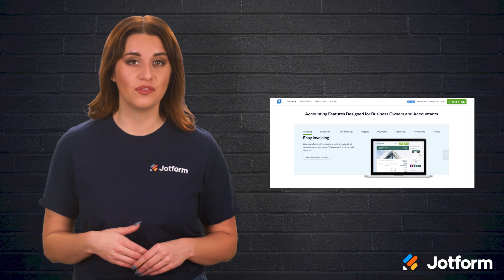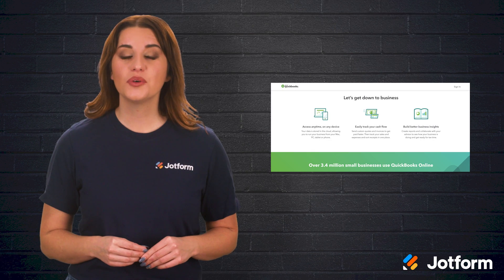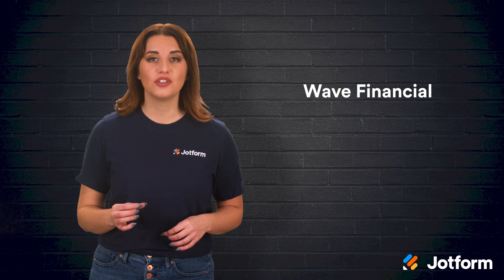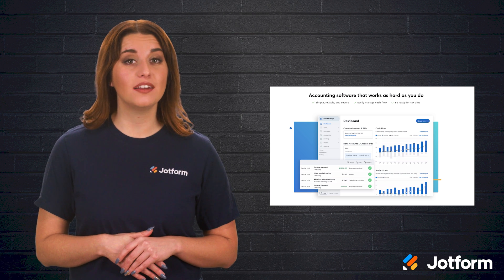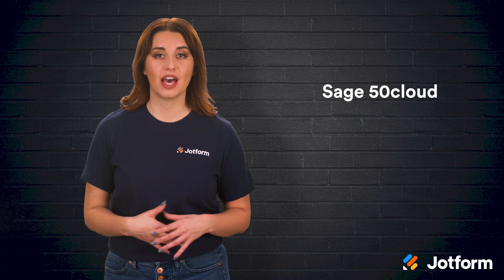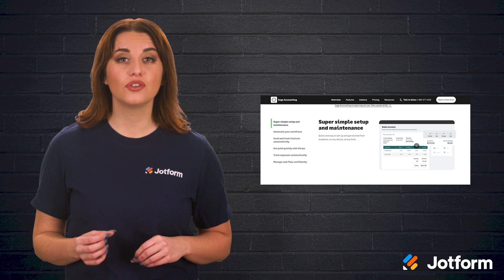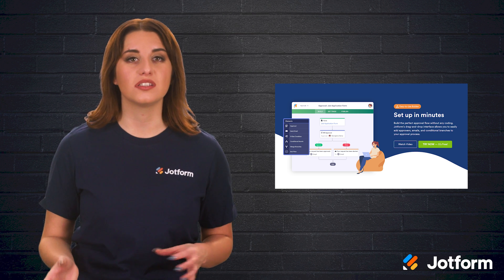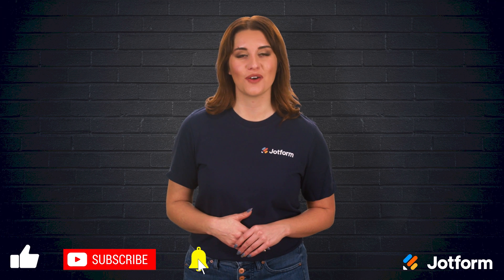6 Great Bookkeeping Software Programs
The days of tracking your accounting by hand are over — but how do you go about finding the right online bookkeeping tools that work for you? In this video tutorial, we’ll go over six great bookkeeping software programs for you to consider implementing at your business.
LINKS & RESOURCES
👋 ABOUT JOTFORM
Hi, we're Jotform, a full-featured online forms platform that makes it easy to create robust forms and collect important data. Check us out
00:00 Introduction
00:41 Best bookkeeping software programs
01:15 Freshbooks
02:10 QuickBooks
02:57 Wave Financial
03:38 Xero
04:29 Sage 50cloud
05:23 Jotform
06:23 Recap
06:37 Subscribe to Jotform